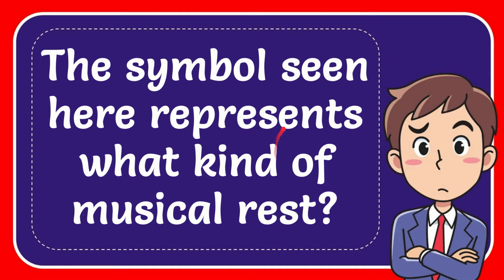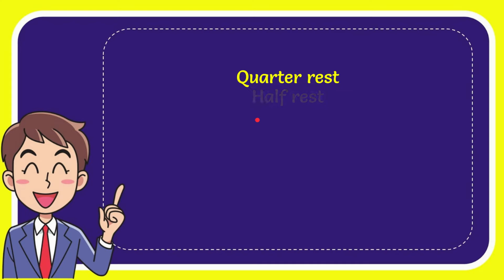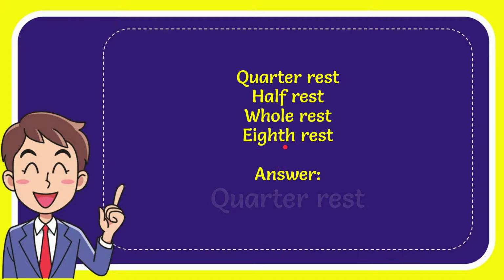The symbol seen here represents what kind of musical rest? Answer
The symbol seen here represents what kind of musical rest? Answer NEW VIDEO#